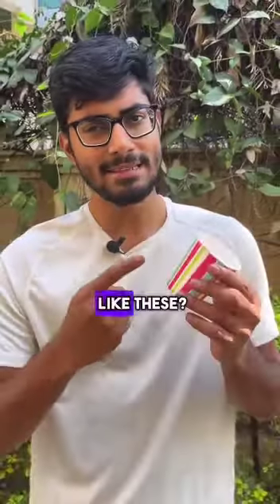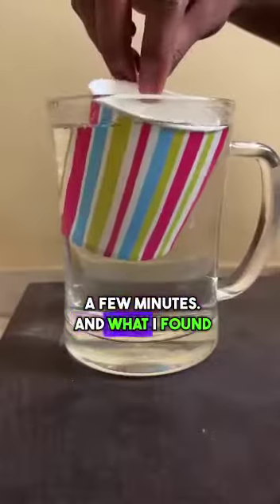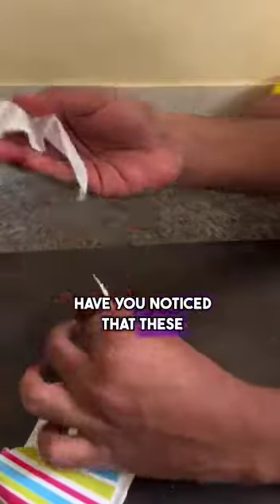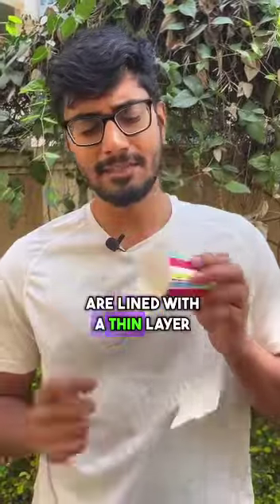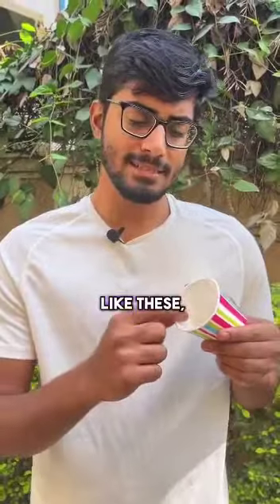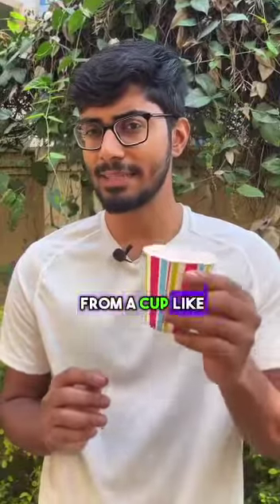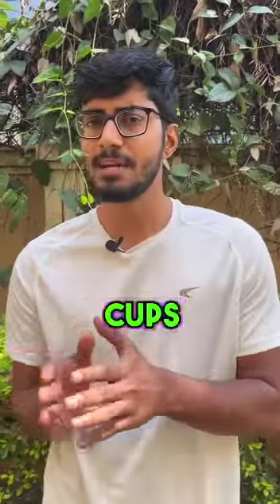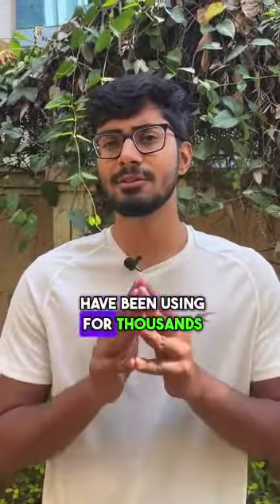be careful 🙂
Video from Liju Cherian